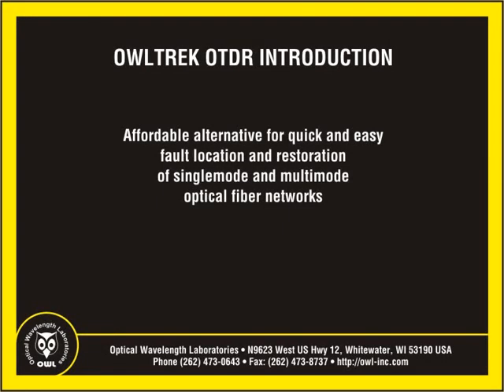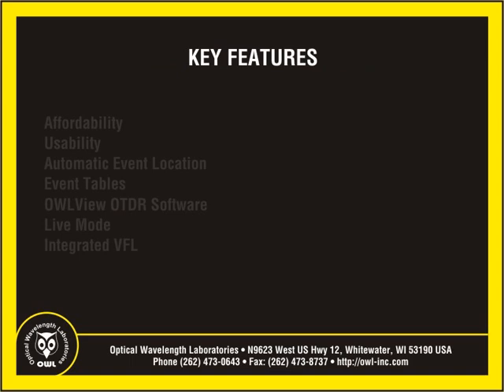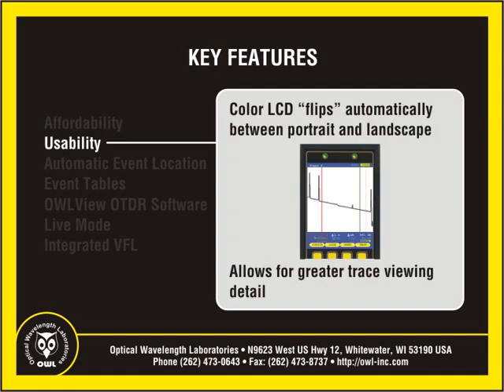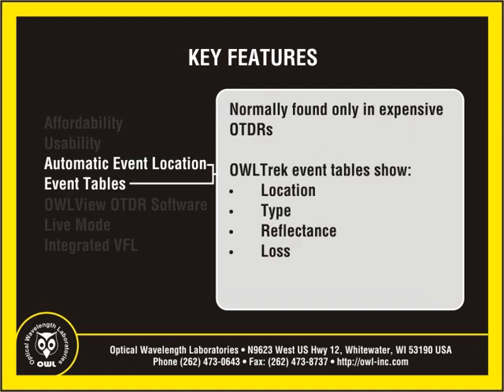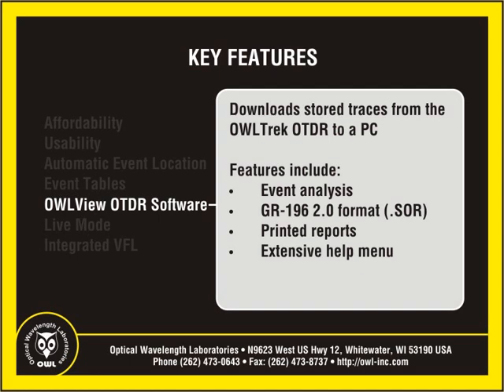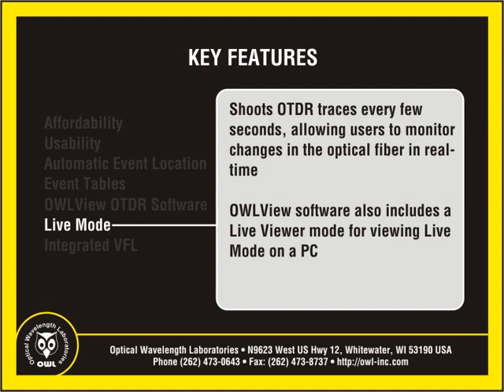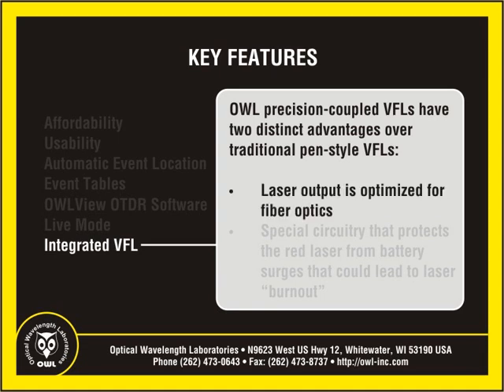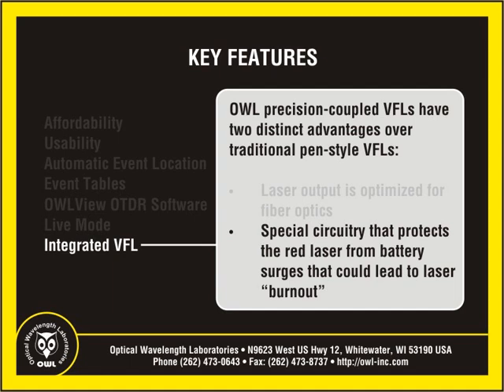OWLTrek OTDR Introduction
Introduces OWLTrek Series OTDRs, explaining the key features of this device